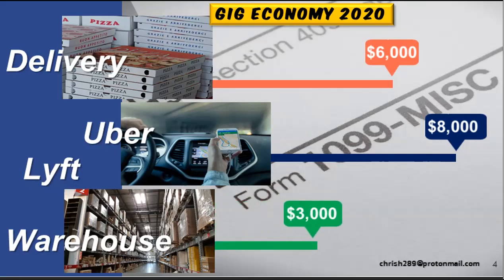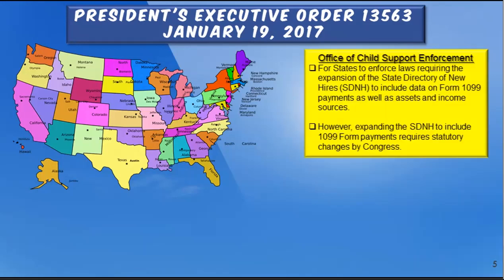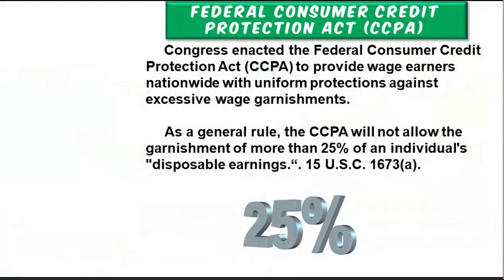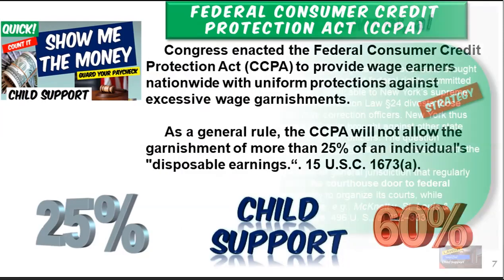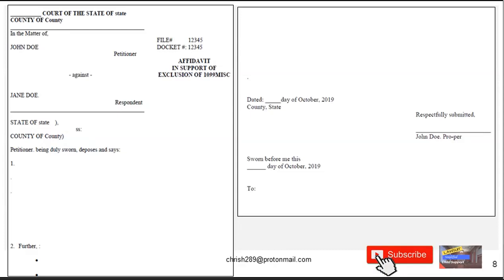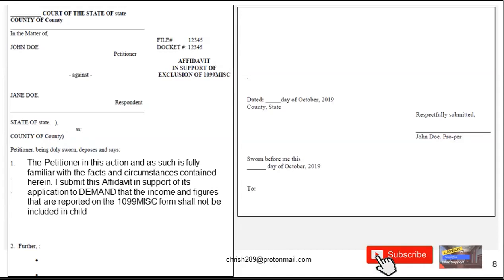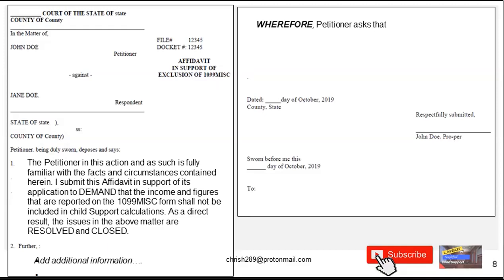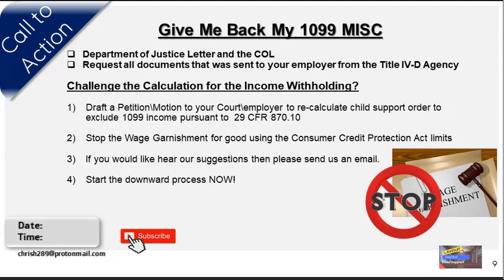TEMPLATE: Give Back My 1099 Paycheck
This is the TEMPLATE  of the video "Give Back My 1099 Paycheck . I provide  additional information to help you with the development and writing of the Affidavit.

The income from independent works such Uber, Lyft, Doordash, Open table, Via are not include within the

Child Support Lawsuit Simplified. We teach you strategies and techniques to free yourself of judicial misconduct from the State and Federal. The guarantee is YOURS.